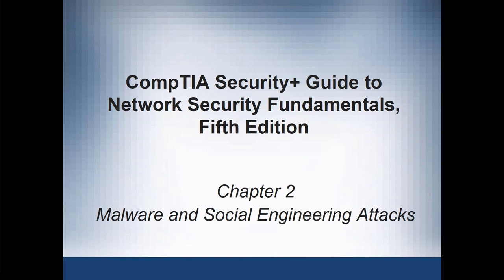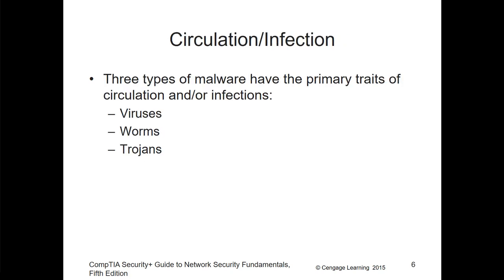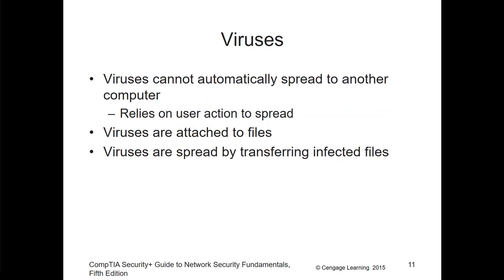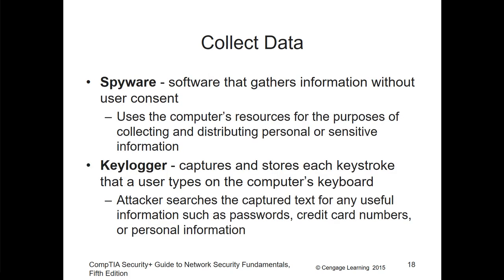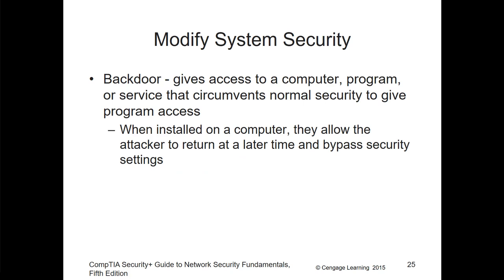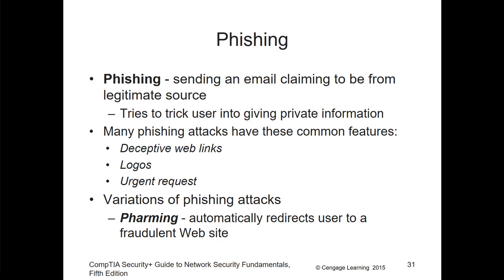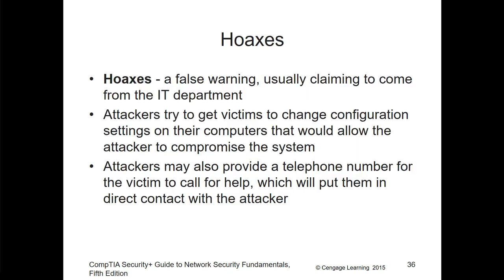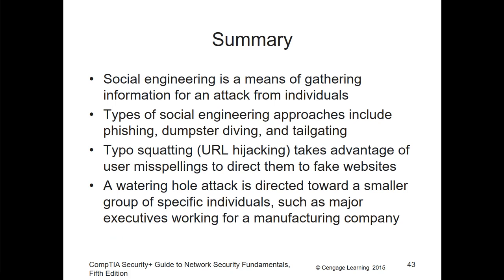CompTIA Security+ - Chapter 02 - Malware and Social Engineering basics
CompTIA Security+
Chapter 02 - Malware and Social Engineering basics
SY0-401

Textbook: Mark Ciampa, CompTIA Security+ Guide to Network Security Fundamentals, Fifth Edition. Course Technology, Cengage Learning, 2015, ISBN 13: 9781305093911

Playlist for all of the other videos for this series